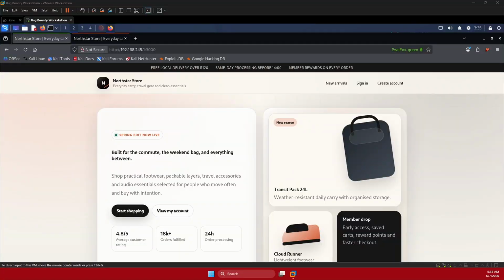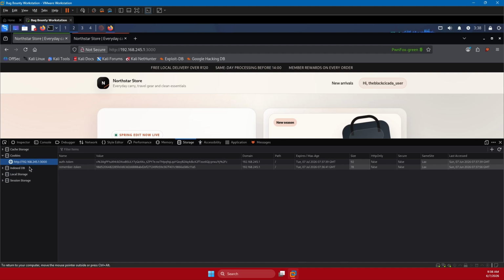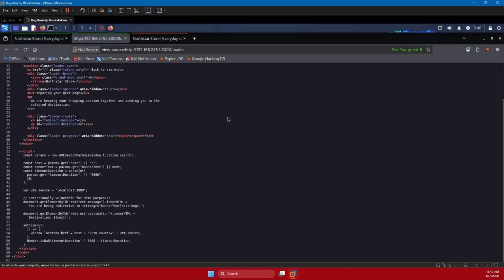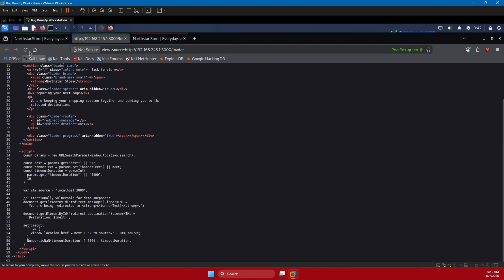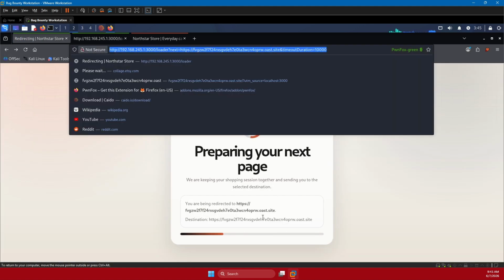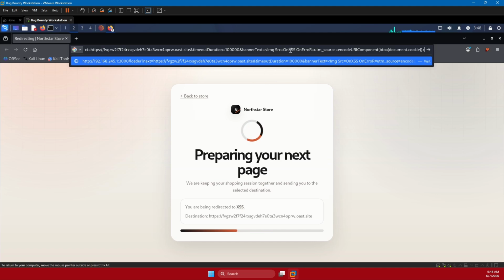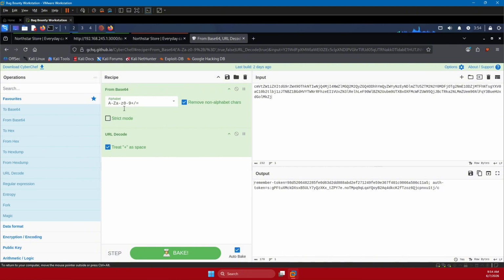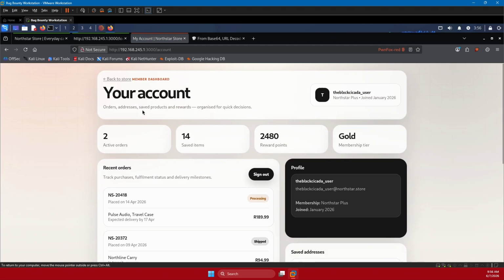How Open Redirect and DOM XSS Led to Account Takeover | Bug Bounty PoC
In this video I demo how I managed to chain open redirect and dom xss which led to session cookie theft and account takeover.